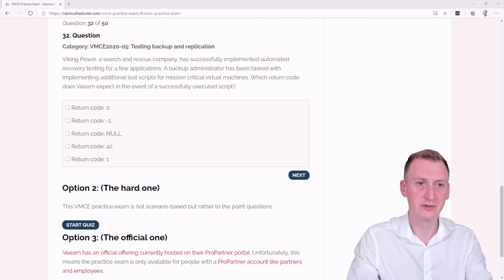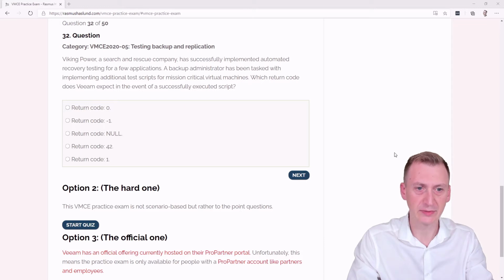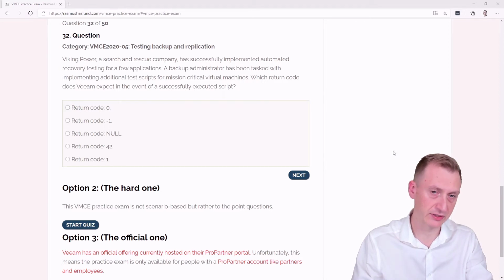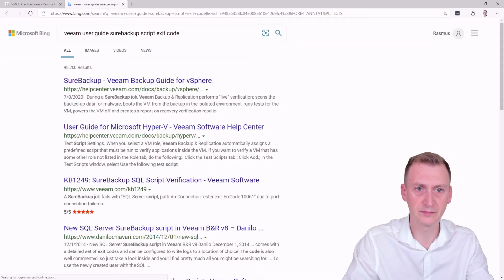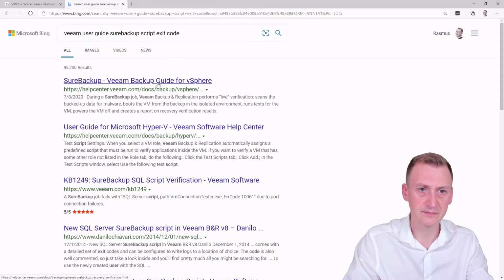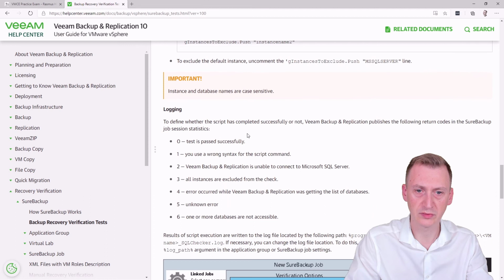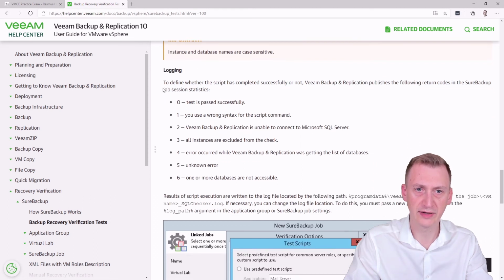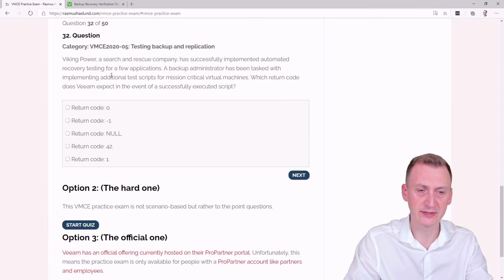Veeam Certified Engineer - VMCE 2020 practice exam scenario: Question 32